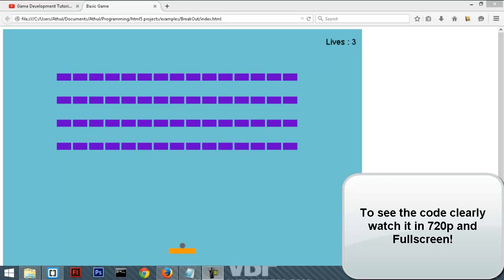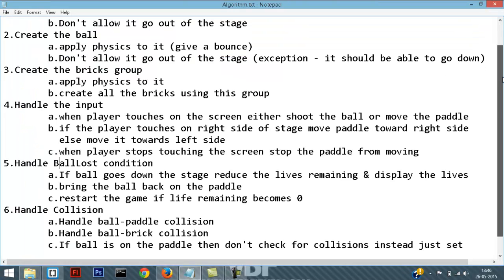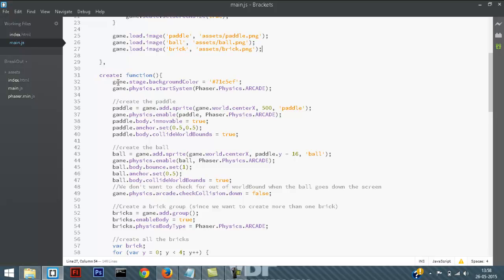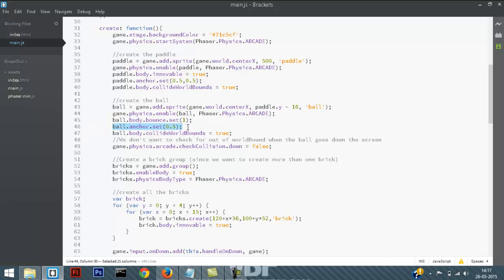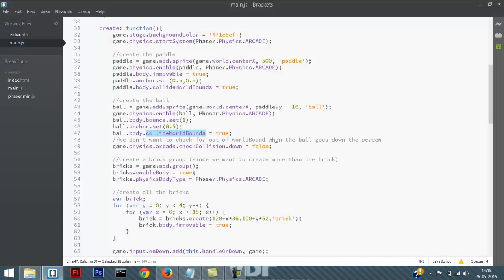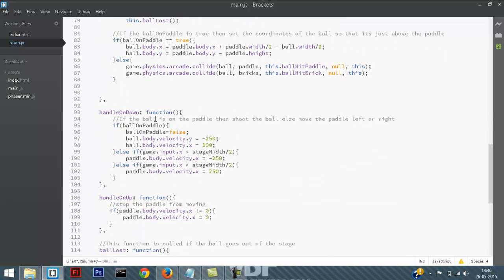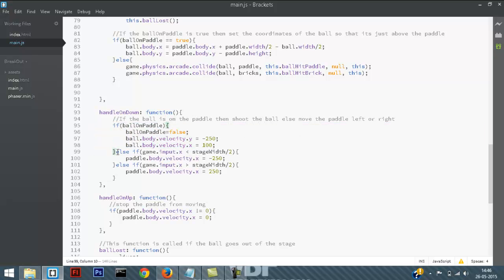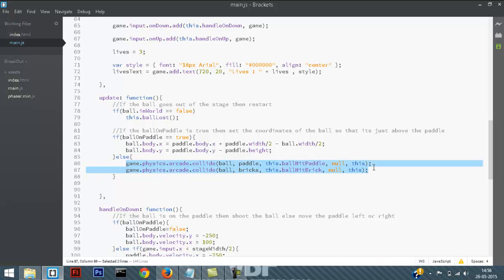Make a game like breakout for Android and iOS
Make a game like breakout
In this tutorial I will teach you how to make a game like breakout for Android and iOS

It took me some time to make the game playable on mobile!

Happy Developing :D